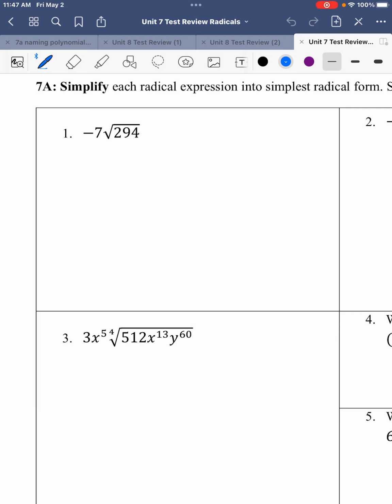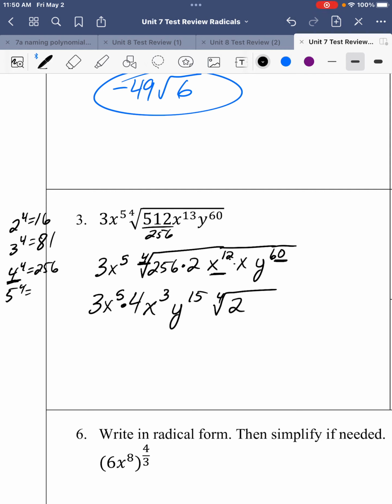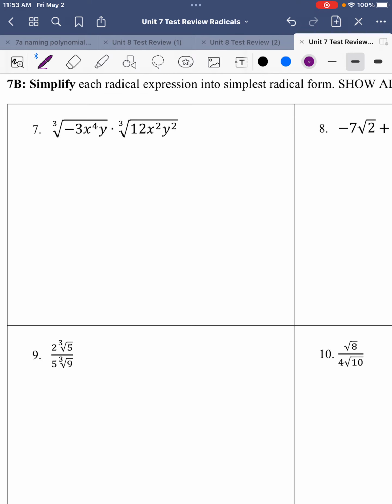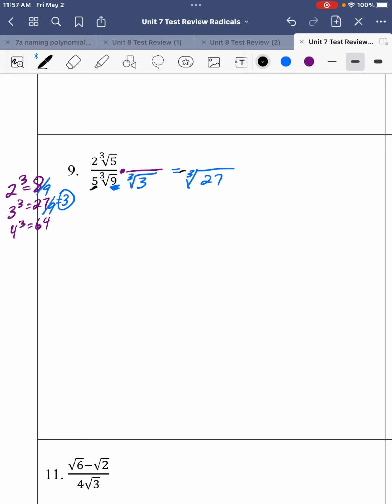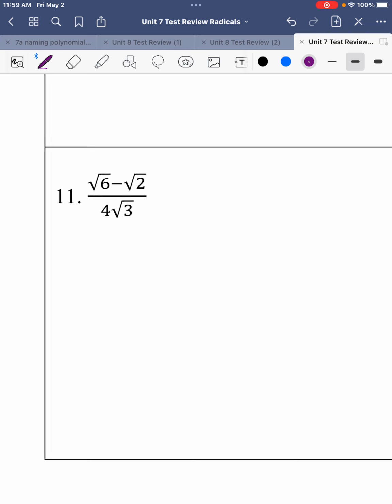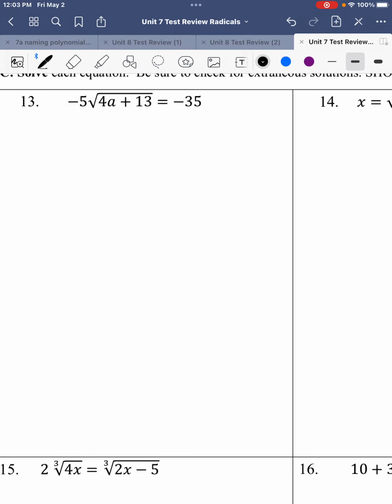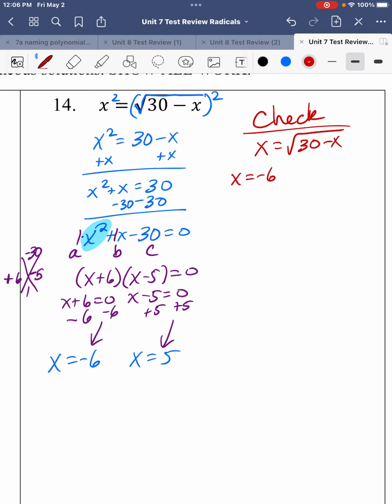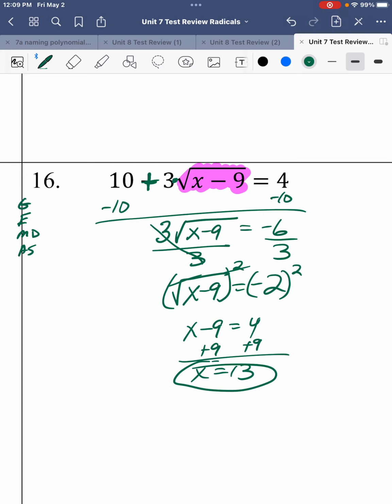Unit 7 Test Review answers